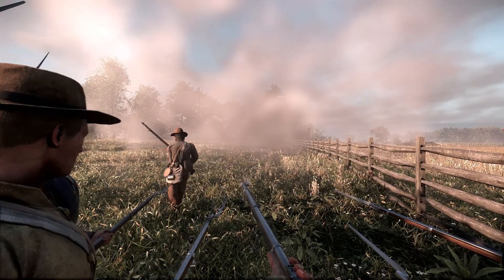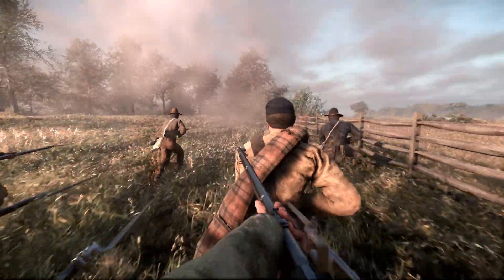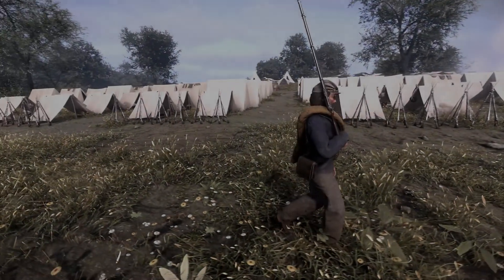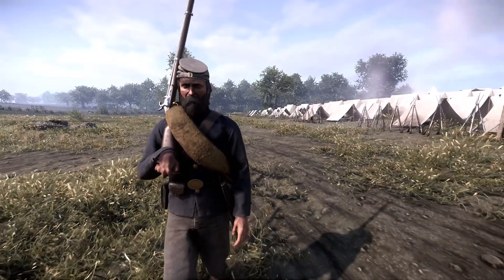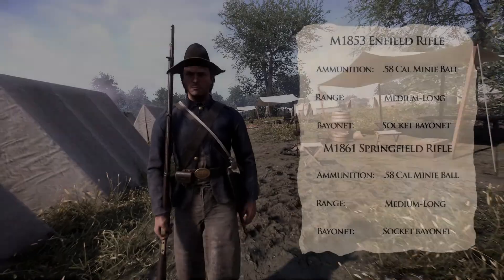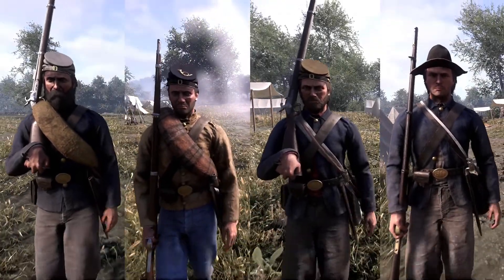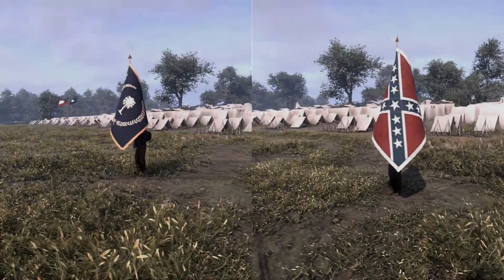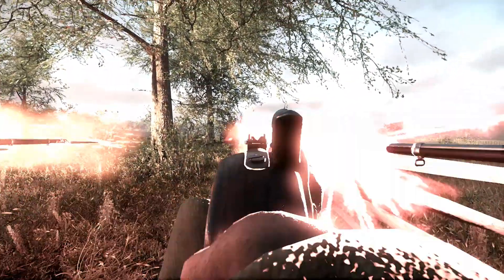Fighting Regiments of War of Rights - 12th South Carolina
The 12th south carolina was raised and organized outside Columbia, South carolina in July of 1861. The 12th was made up of some of the men who first answered the call for arms from Confederate President Jefferson Davis after the bombardment of Fort Sumter that spring. The 12th was first sent to guard the coast of South carolina before being transferred to Virginia and was attached to a brigade full of south carolina regiments under the command of Maxcey Gregg of A. P. Hill’s Light Division. They would first see combat at the Battle of Port Royal.

Currently, you can find the 12th South Carolina Infantry Regiment on the map of Hill's Counterattack.

If you would like to see more War of Rights Videos from my channel, here is my playlist

War of Rights is a multiplayer game set during the perilous days of the American Civil War, in the Maryland Campaign of September, 1862. Campfire Games is devoted to presenting the gruesome and glorious elements of the period, while maintaining the highest level of historical accuracy and realism as is possible with the wonders of CRYENGINE.